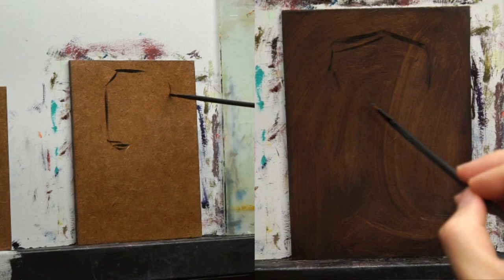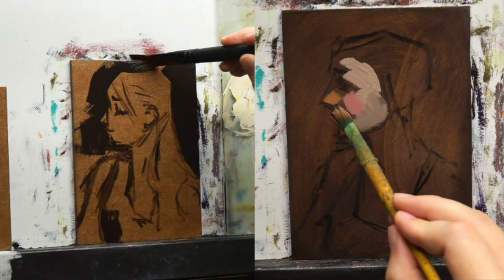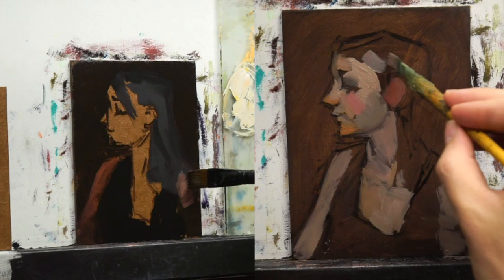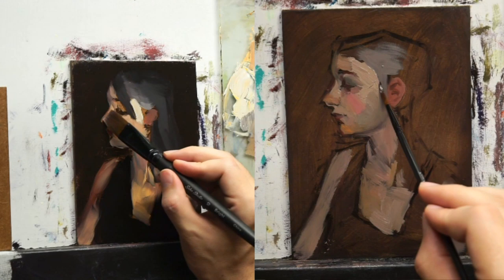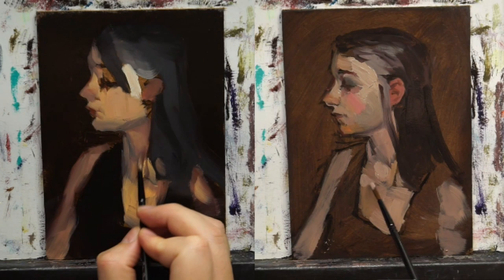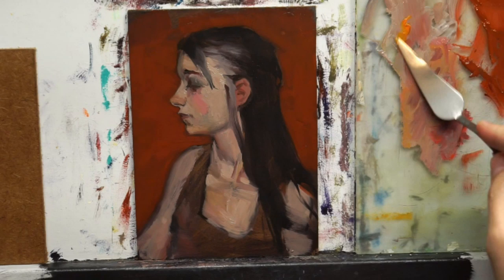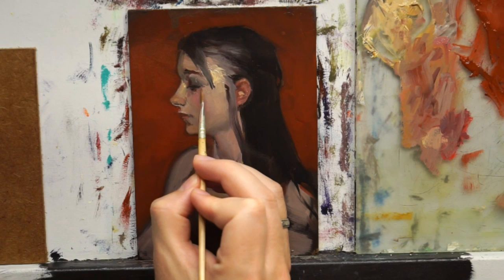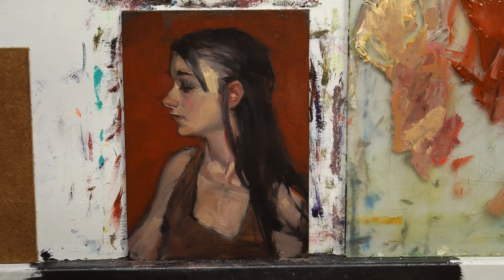Painting Battle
Two paintings enter. Only one will survive. Sometimes, you just have to start over. This was done with oil paint on a shellacked hardboard panel.

Materials(or similar)
Gamblin 1980 Oil paints
Hardboard Panel
Solvent-free Gel Medium
Brush Washer
Walnut Oil(for rinsing brushes)

My bookshelf